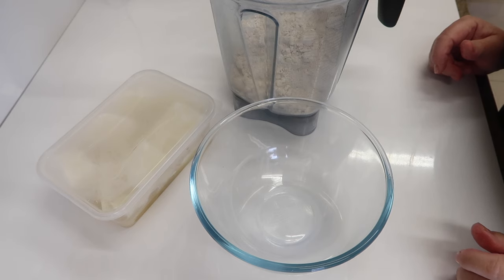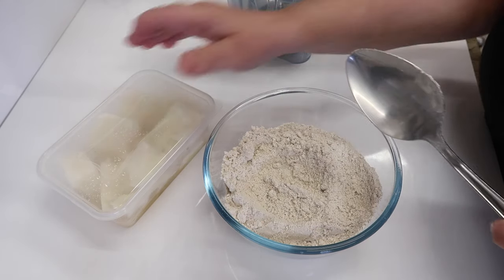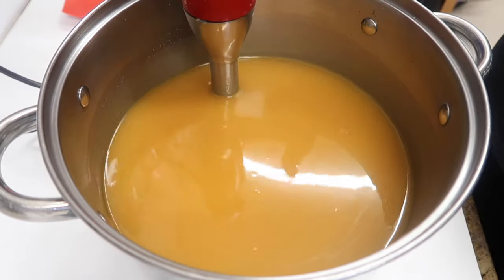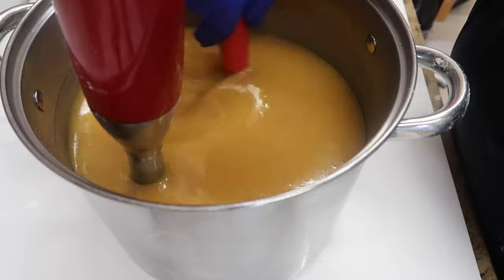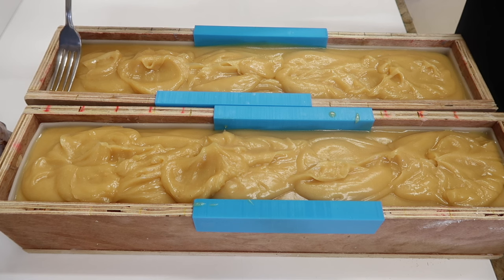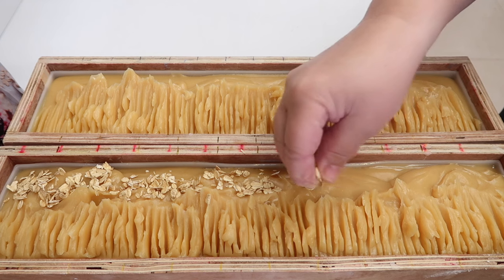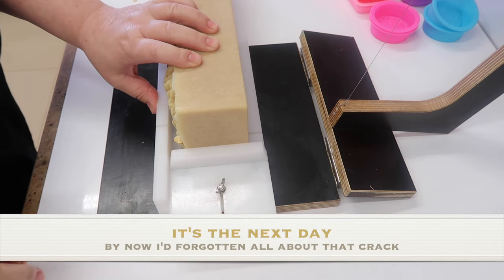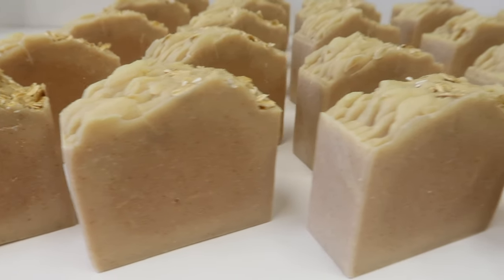How to Make Ground Scottish Oatmeal & Oatmilk Soap My Favourite Recipe From Soap Making From Scratch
If you haven't watched my Soap Making From Scratch Series, where you can learn everything about Soap Making and a TON of free recipes, you can do so here:

NEW GIVEAWAY begins today. I will announce the winner on the 31st June
All you need to do is add the most comments to my RECENT videos.
All videos forthwith including this one.
Anybody can enter.

JOIN buttons only seem to show up on a DESKTOP.

MY SOAP CUTTER

BUY OATMILK AT YOUR LOCAL SUPERMARKET (I USED UNSWEETENED)
PUT THAT IN THE FREEZER, CHOP INTO CUBES THEN ADD YOUR LYE LITTLE BY LITTLE UNTIL ALL THE LYE IS ADDED AND THE MILK HAS DEFROSTED.

THIS RECIPE IS HALF of WHAT I USED AND WILL MAKE YOU ONE LOAF
(Double it for 2 loaves)
RECIPE - Cold process Soap - We are SUPERFATTING at 5%
OIL PHAZE
350g (12.34oz) Olive Oil (18.08%)
500g (17.63oz) Sunflower  (26.24%)
425g   (14.99oz) Coconut Oil (21.95%)
425g   (14.99oz) Palm Oil.  (21.95%)
75g   (2.64) Cocoa Butter. (3.87%)
75g   (2.64oz) Shea Butter  (3.87%)
50g (1.76oz) Castor Oil (2.58%)
WATER PHAZE
267g (9.41) Sodium Hydroxide
350g (12.34oz) Distilled Water

I don't make very much from Youtube but I love doing it for you.
In return for supporting me you will get special perks, such as emoji's beside your name, you can help me choose what to do in the future of the channel, tell me what you like and don't like
(I will listen to) occasional discounts when buying from my website that nobody else gets,
member only community posts that nobody else sees. Soon I will be doing LIVE VIDEO
 into my soap room, so you can watch me work in REAL TIME
you may have to hunt around for the JOIN button depending on which computer you are using, desktop, phone, ipad, laptop etc.

If you can't do any of that I still love you, I love having you here and you are a valued member of our wonderful community we have created together.
I hope we can bring each other lot's of happiness.
Karen Morland

If you wish to, Please sign up using the link provided:-
"Minds of the Forest"
"My Brother"
"Nothing Left To Discover"